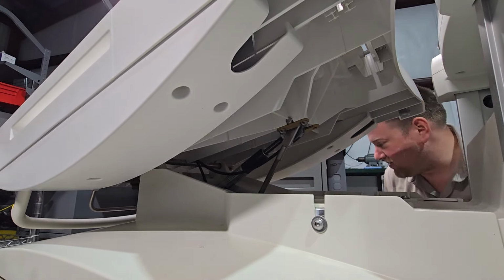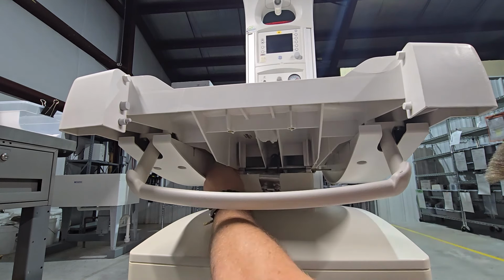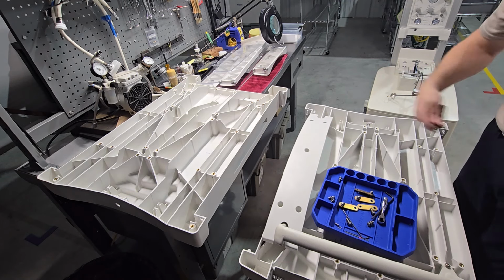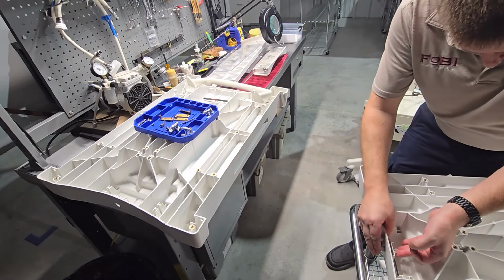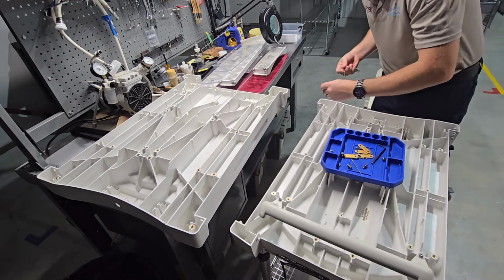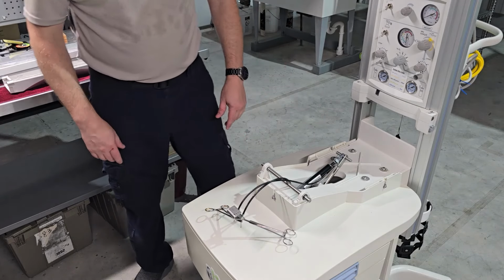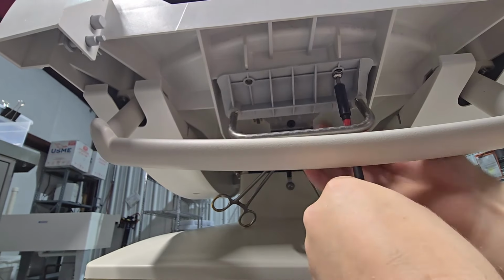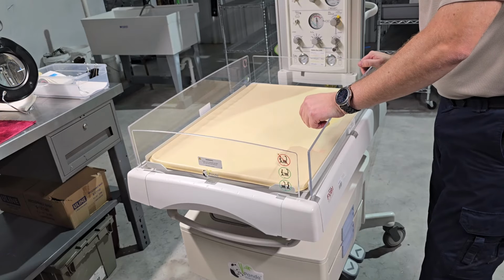20 Minute GE Panda Warmer Bed Replacement!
The GE / Omeda Panda radiant infant warmer is in almost every hospital that delivers babies.
While it is durable and reliable, physical damage is common and the bed might need replacing.
This is a 20-25 minute job if uninterrupted.

Tools: 4mm Allen, 2.5mm Allen, Short and Long Slim extensions, Mini Ratchet